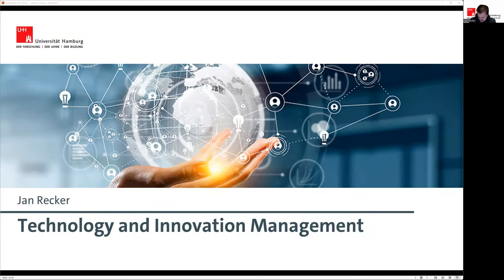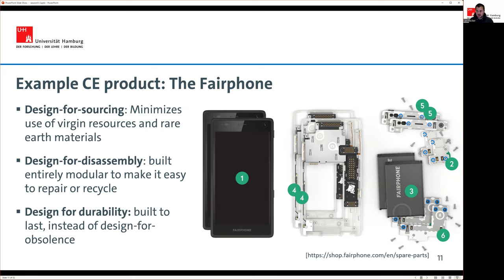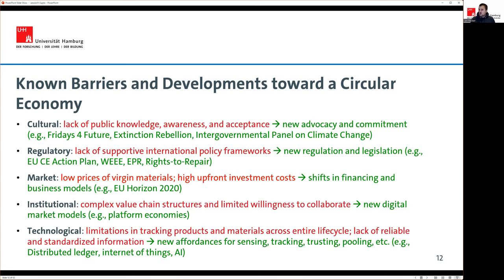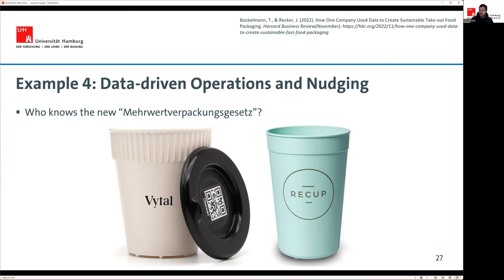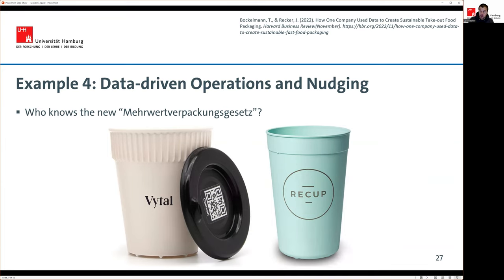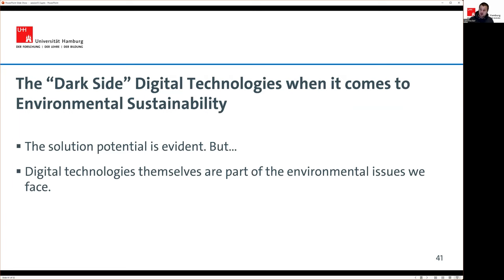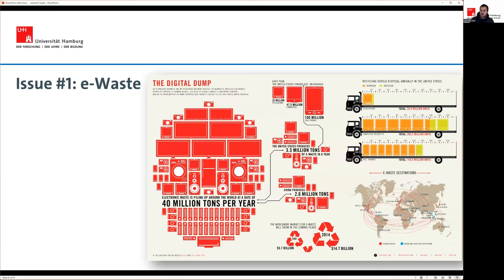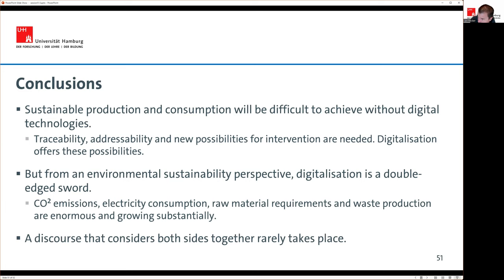Technology and Innovation Management: Environmental issues regarding digital technologies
This video lecture discusses the role of digital technology in enabling or hindering environmentally sustainable production and consumption through a circular economy. The lecture is part of a postgraduate course in business and management at the University of Hamburg.